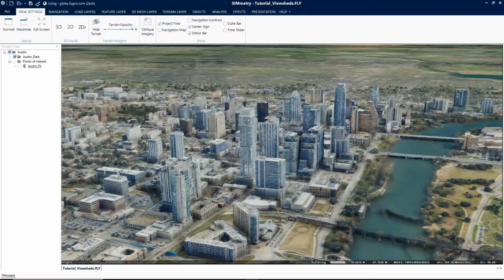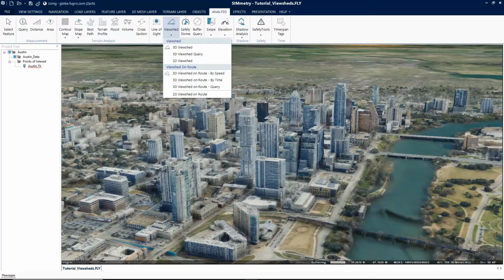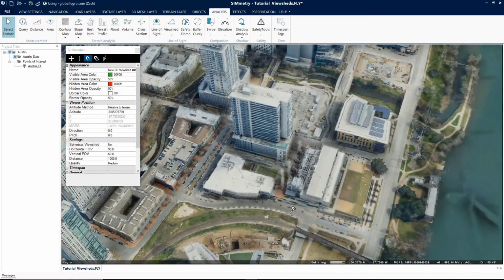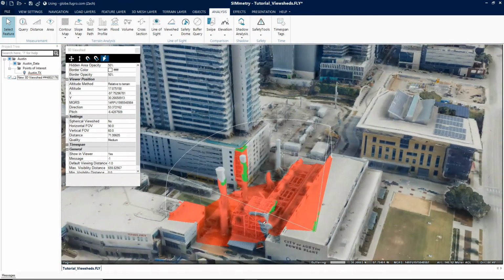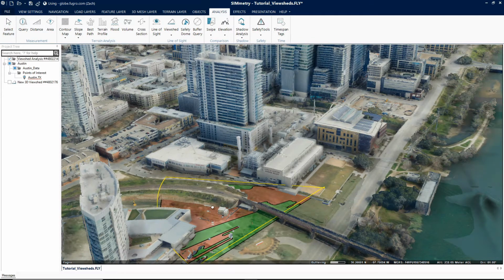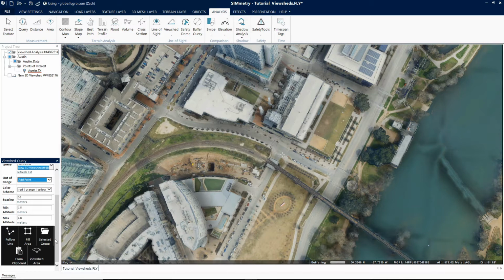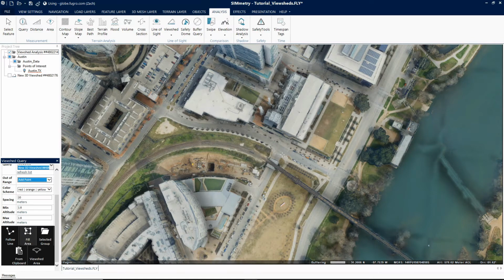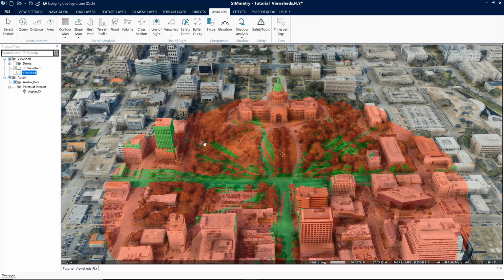Tutorial: Viewsheds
This tutorial on creating viewsheds will provide you the steps to calculate the view from a selected observer point or multiple observer viewpoints.